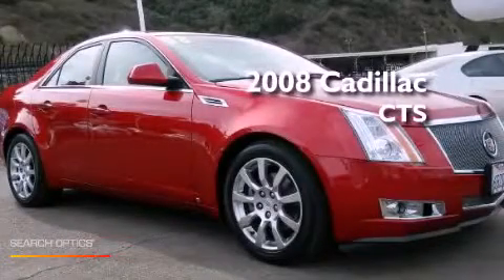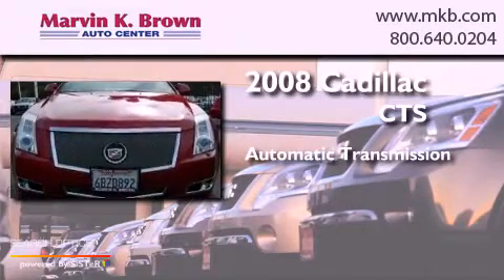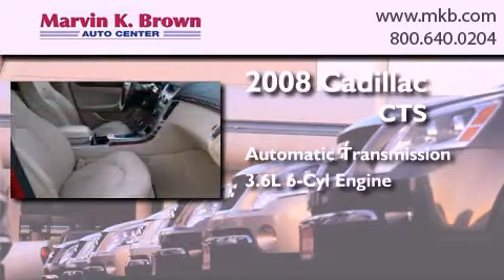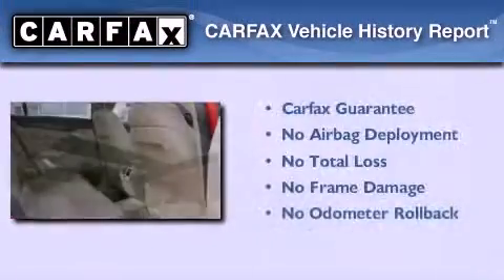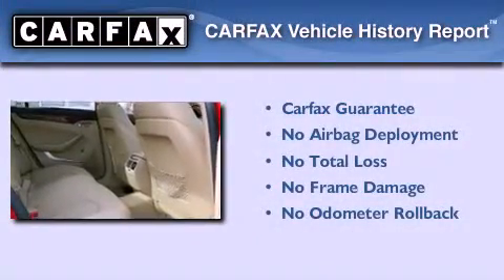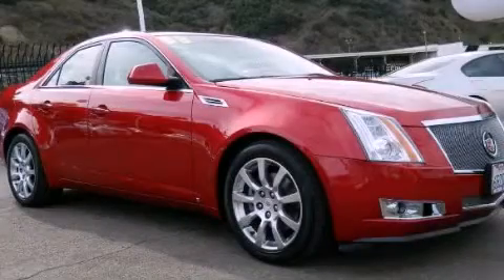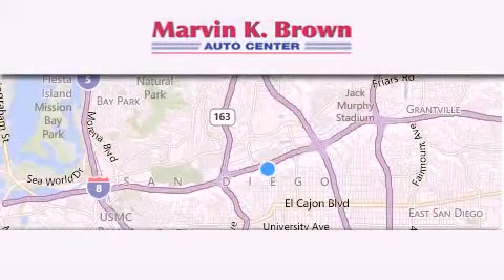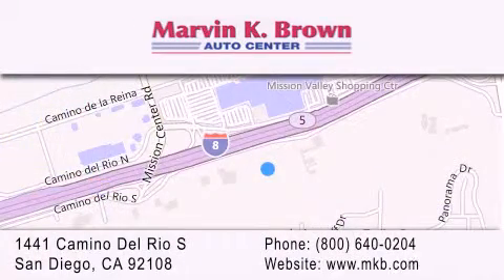Preowned 2008 Cadillac CTS San Diego CA 92108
Year : 2008
 Make : Cadillac
 Model : CTS
 Engine : V6 DI 3.6 Liter
 Trans . : 6-Spd Automatic
 Exterior : Red
 Miles : 51,998
 Interior : Beige
 Stock : 312275A